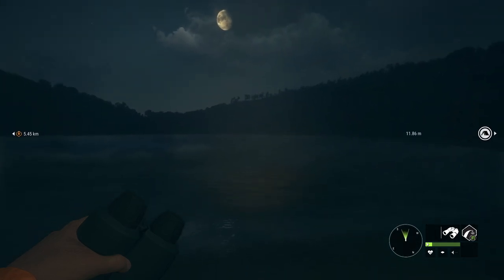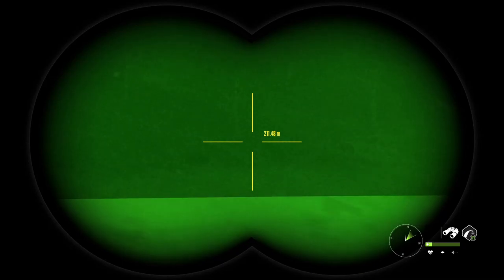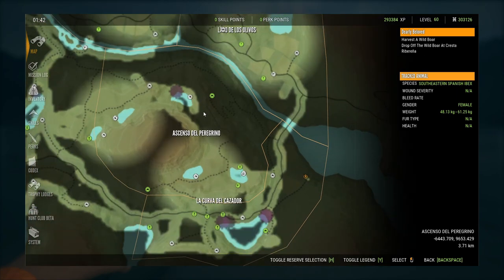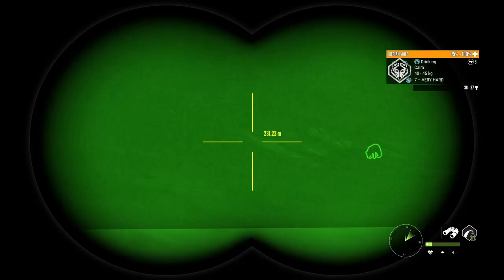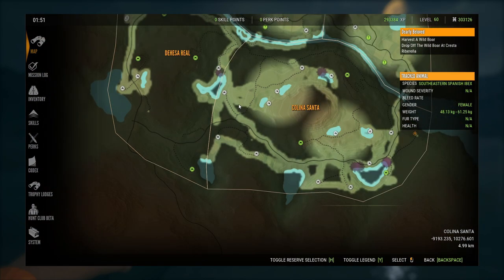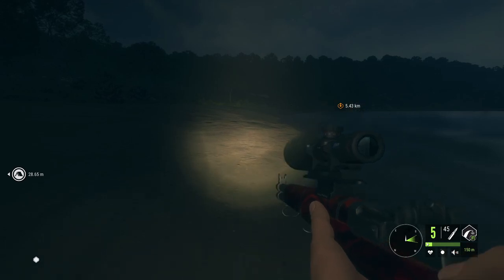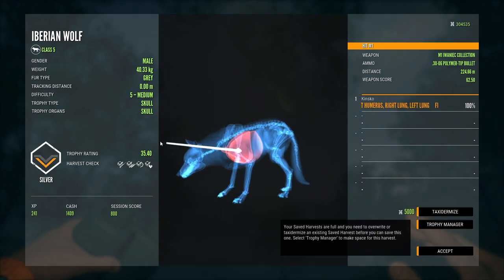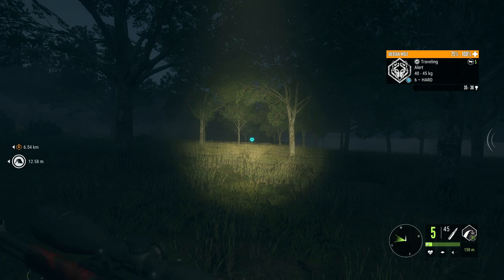How To Hunt Iberian Wolves On Cuatro Colinas With Shot Placement Guide